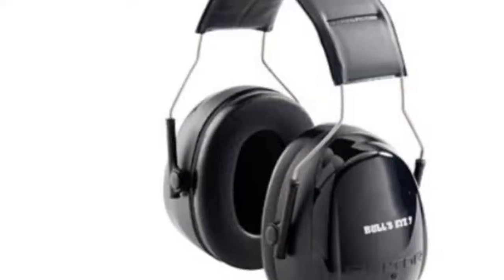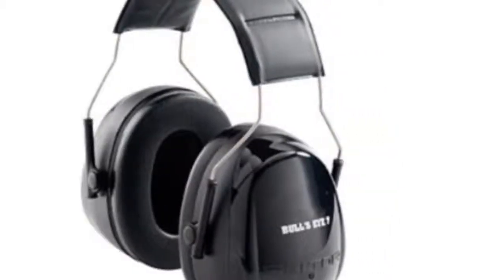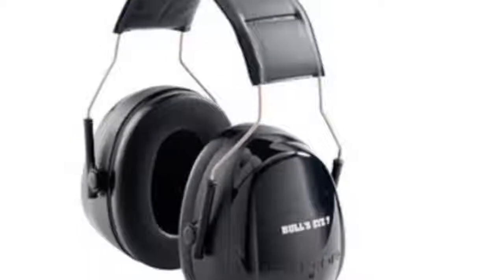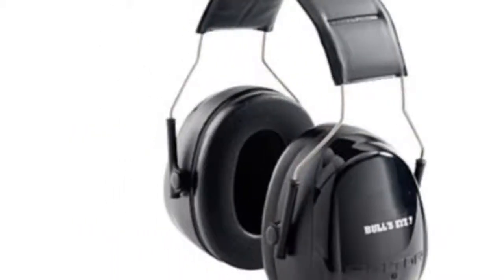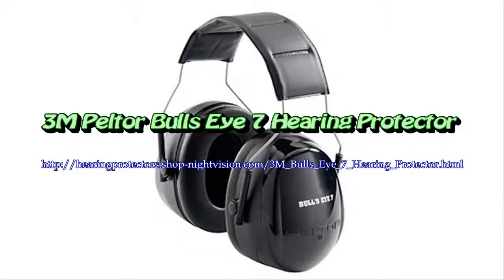3M Peltor Bulls Eye 7 Hearing Protector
3M Bulls Eye 7 Hearing Protector

Shopping for the latest ear protector for the gun enthusiast? The 3M Bulls Eye 7 Hearing Protector manufactured by Peltor is a good hearing protector. 3M Bulls Eye 7 Hearing Protector is definitely a type of good quality hearing protector you could get on-line. For those who are thinking about purchasing this hearing protector, you have come to the ideal place. Our company offers you exclusive markdowns with this great hearing protector with secure financial transaction. 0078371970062 is the EAN-13 barcode for this handy shooters earmuffs. One of the many features for this ear protector is the adjustable, padded headband comfortable for extended wear. Additional features include things like weighs only 8-ounces, aligns comfortably and easily and liquid/gel filled cushions. The hearing protector dimensions are 7.63&#8243 Height x 19&#8243 Length x 12.75&#8243 Width. It weighs around 0.7 lbs. To make certain that your transaction goes well and everybody comes out satisfied, I'll supply some hints prior to purchasing this ear protector. So that you aren't dissatisfied after purchasing it also in accordance with the item you require. You can also find cost comparisons from vendors we found, to make sure you actually get the very best value right now for this excellent ear protector, visit the weblink below.

 Eyewear & Hearing Protection, Hunting, Hunting & Fishing, Sports & Outdoors